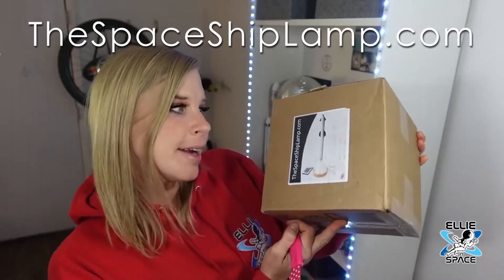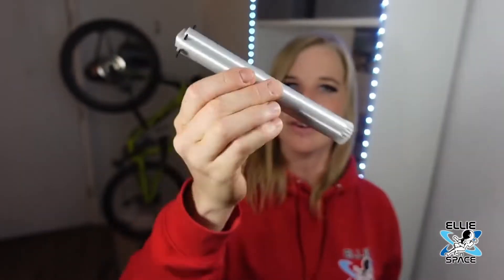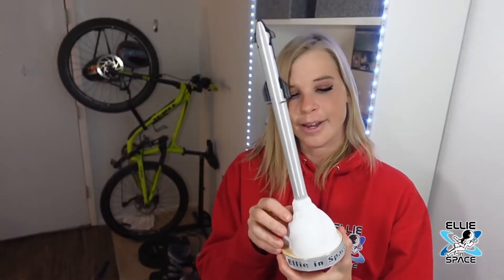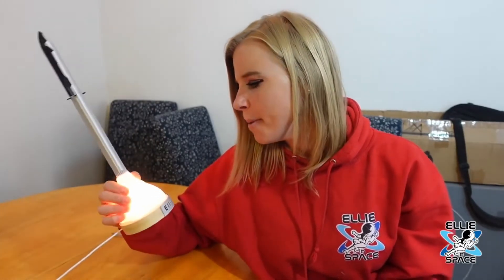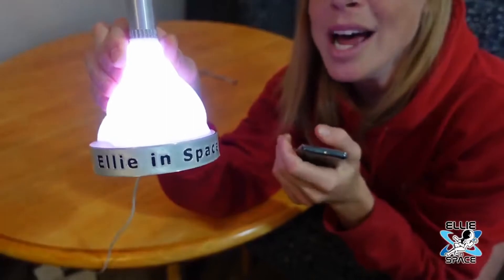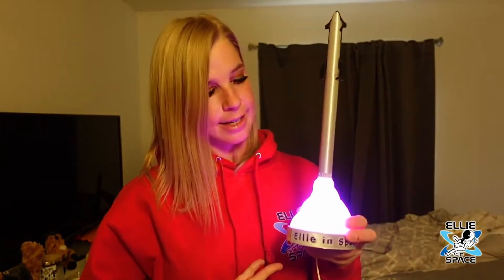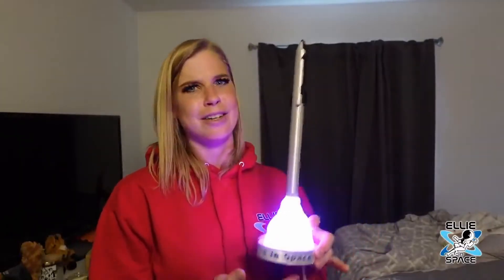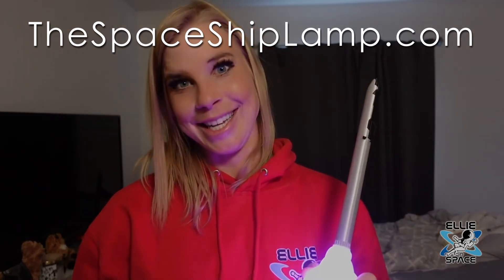Starship Lamp Review from Ellie in Space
Watch the amazing Ellie from the Youtube Channel "Ellie in Space" review the Starship Lamp available at TheSpaceShipLamp.com.